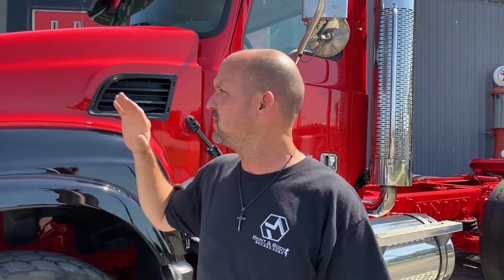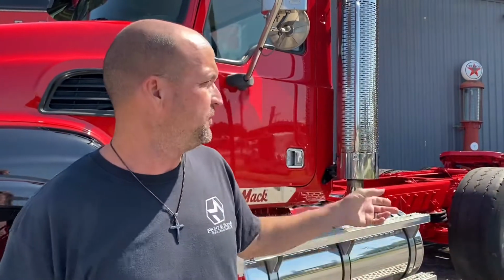06 Mack is finished up !!!